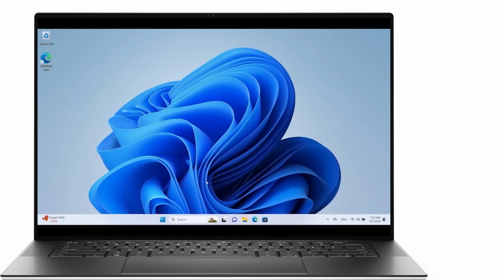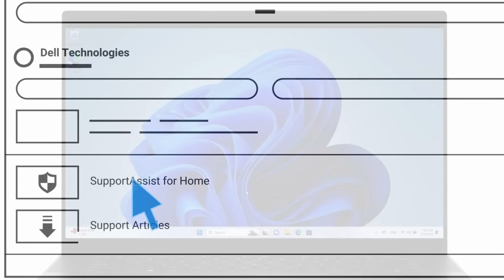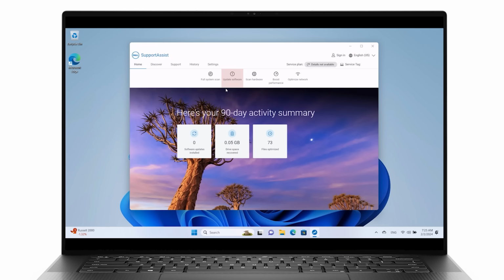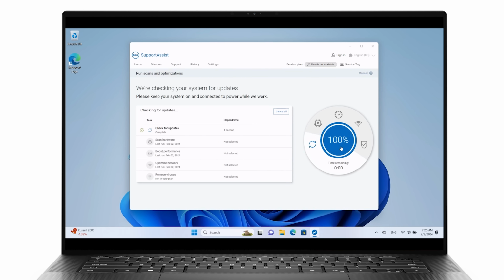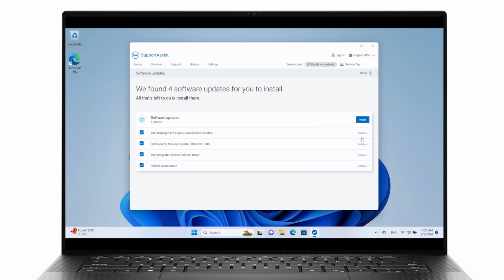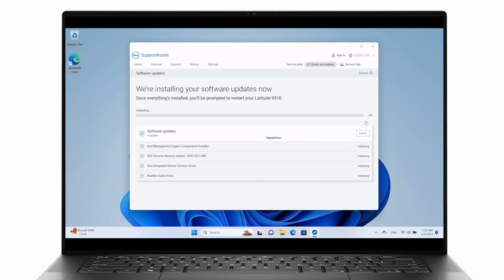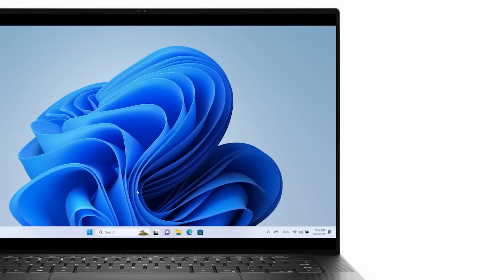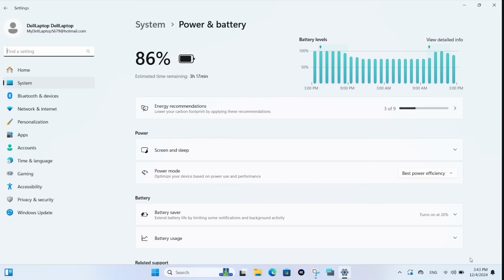How to Fix Dell PC Fan Issues & Overheating | Step-by-Step Troubleshooting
Is your Dell PC overheating or making loud fan noises? This official Dell Tech Support video walks you through proven, step-by-step troubleshooting methods to fix fan issues on Dell laptops and desktops. Whether your fan is running loud, spinning constantly, or not working at all, these solutions can help restore normal performance and prevent overheating damage.

📌 CHAPTERS / TIMESTAMPS

00:00 — Introduction: Identifying Dell Fan & Overheating Problems
00:15 — Step 1: How to Clean Air Vents on a Dell PC
01:10 — Step 2: How to Update Drivers Using Dell SupportAssist
02:15 — Step 3: How to Set Balanced Power Mode in Windows
03:00 — Still Having Issues? Contact Dell Support

🛠️ TROUBLESHOOTING STEPS

✅ STEP 1 — CLEAN THE AIR VENTS
Dust buildup is one of the most common causes of overheating and loud fan noise on Dell laptops and desktops. Here is how to safely clean your air vents:
1. Turn off your Dell computer completely and disconnect all external devices.
2. Unplug the AC adapter and remove the battery (if removable).
3. Hold a can of compressed air at a 90-degree angle, approximately 6 to 8 inches away from the vents.
4. Blow out accumulated dust from all air vents and openings.
5. Reinstall the battery, plug the charger back in, reconnect external devices, and restart.

✅ STEP 2 — UPDATE DRIVERS WITH DELL SUPPORTASSIST
Outdated BIOS, chipset, or thermal management drivers can cause erratic fan behavior. Dell SupportAssist automates driver updates:
1. Click the Windows Start button and search for "SupportAssist."
2. Open the application and navigate to the Home tab.
3. Click "Update Software" and then press "Start" to scan for available updates.
4. Click "View updates," then click "Install" to download and apply all pending updates.
5. Follow on-screen prompts and restart your computer when asked.
If SupportAssist is not installed on your system, download it free from the link above.

✅ STEP 3 — SET POWER MODE TO BALANCED
Running your Dell PC on a high-performance power plan can cause excessive heat generation and constant fan activity. Switching to the Balanced power mode helps regulate temperature:
1. Right-click the battery icon in the bottom-right corner of the Windows taskbar.
2. Select "Power and sleep settings."
3. In the Power section, change the power mode to "Balanced."

❓  (FAQ)

Q: Why is my Dell laptop fan so loud?
A: Loud fan noise is typically caused by dust-clogged air vents, outdated drivers, or a high-performance power setting that generates excess heat. Follow the three steps in this video to resolve the issue.

Q: How do I stop my Dell computer from overheating?
A: Clean the air vents with compressed air, update all system drivers through Dell SupportAssist, and switch your Windows power plan to Balanced mode. These three actions address the most common causes of Dell PC overheating.

Q: What is Dell SupportAssist and how does it help with fan problems?
A: Dell SupportAssist is a free diagnostic and optimization tool pre-installed on most Dell PCs. It scans for outdated drivers, including BIOS and thermal management firmware, that can directly affect fan performance and cooling efficiency.

Q: Can dust really cause my Dell PC to overheat?
A: Yes. Dust accumulation blocks airflow through the cooling system, forcing the fan to work harder and spin faster. Regular cleaning with compressed air every 3 to 6 months is recommended to maintain optimal airflow and cooling.

Q: What power mode should I use to reduce fan noise on my Dell laptop?
A: The Balanced power mode is recommended. It dynamically adjusts processor performance and cooling to match your workload, reducing unnecessary heat and fan noise compared to High Performance mode.

🎯 This Dell Support tutorial helps English-speaking customers troubleshoot, set up, and get the most from their Dell devices.
📚 Your Training & User Videos from Dell Technologies
Official Dell Technologies IT Support
Official Dell Technologies Technical Support
Computer courses / tutorials / trainings in English from the Dell Technologies technical support team

Upload date: July 21, 2026